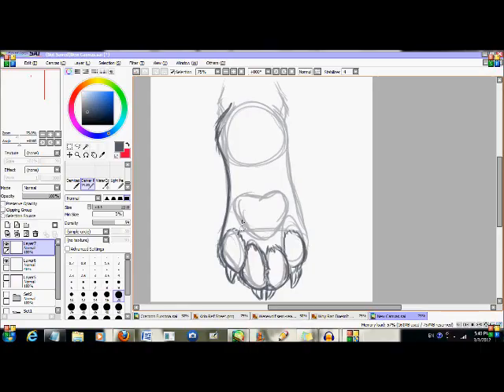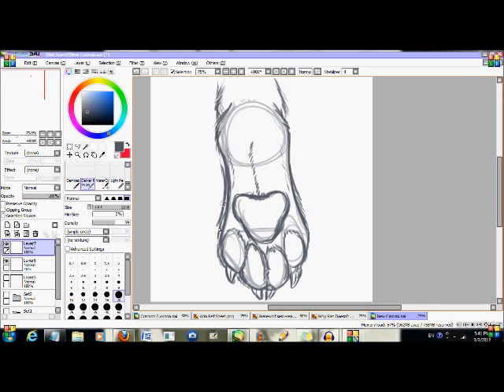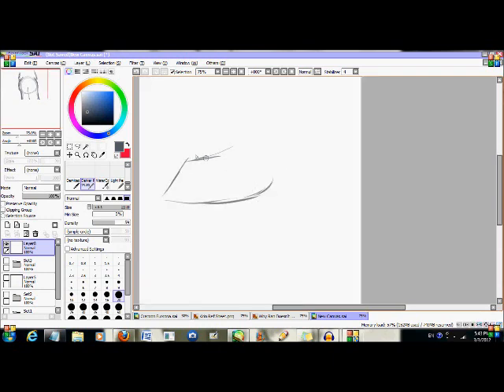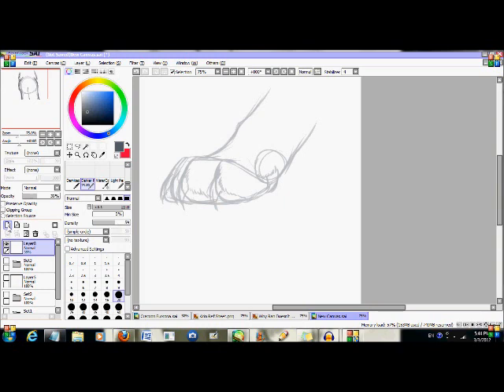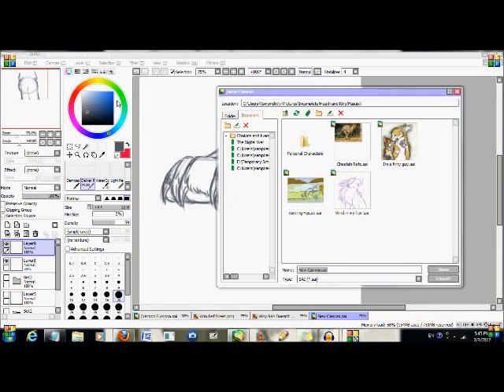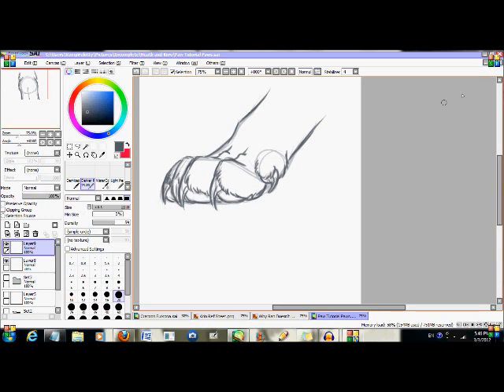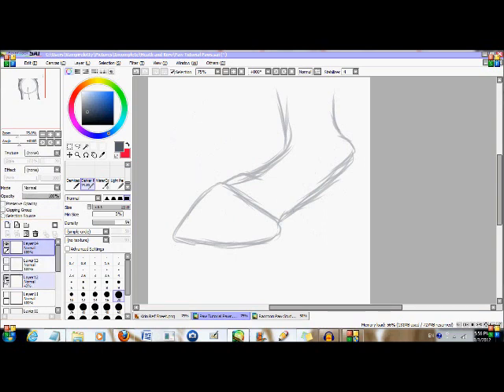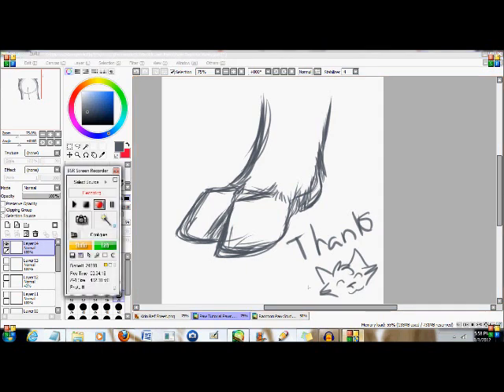QHR- Paw Tutorial pt2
Part two of the paw tutorial ^_^